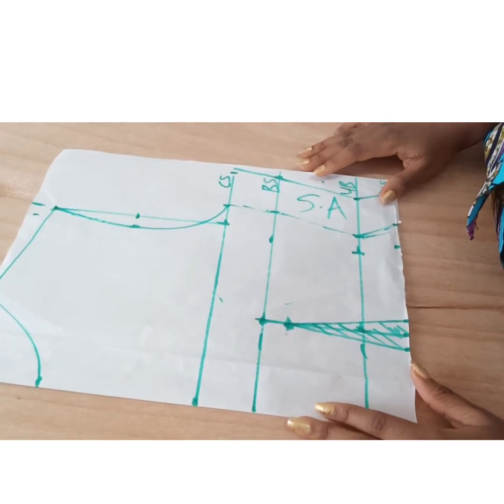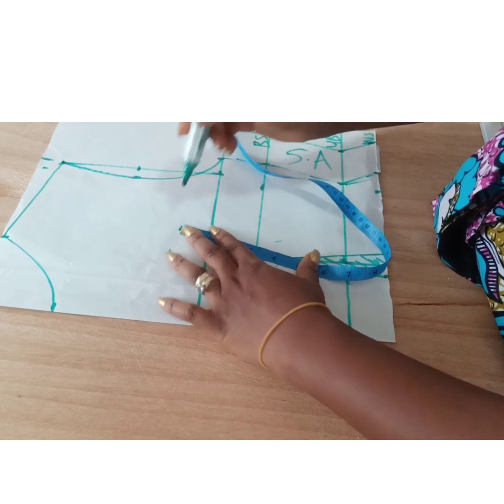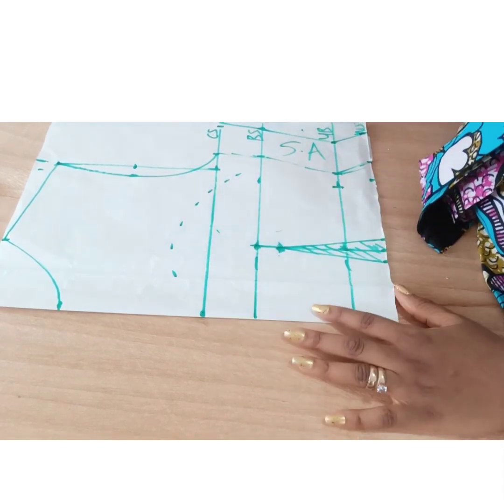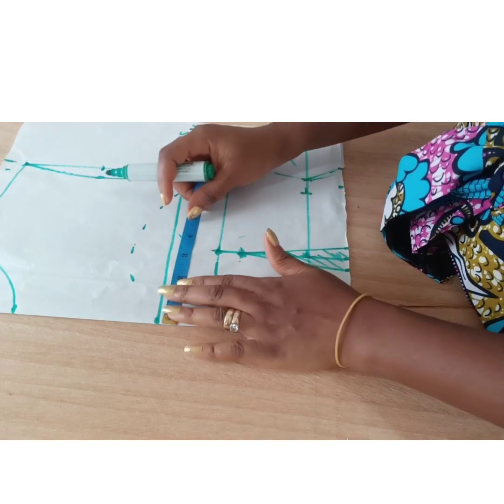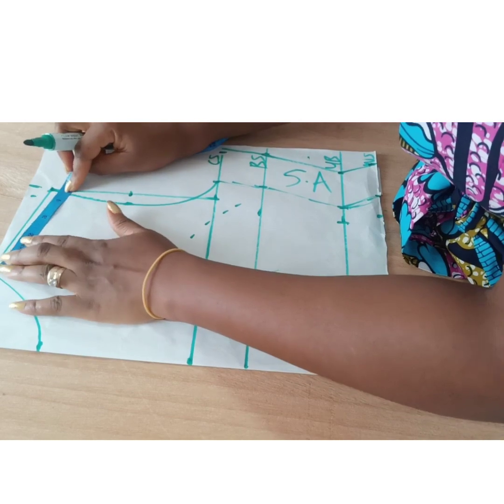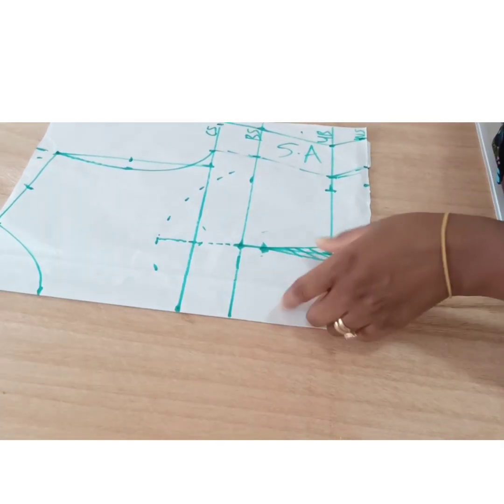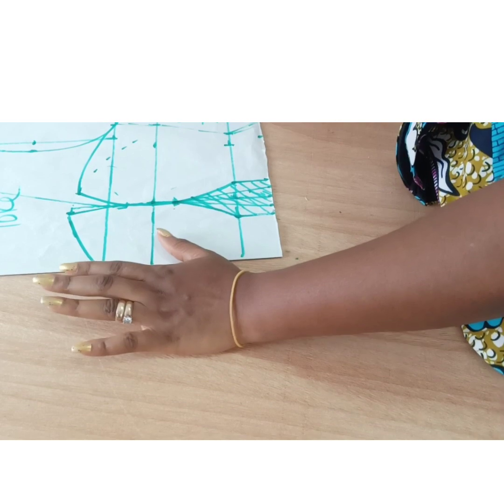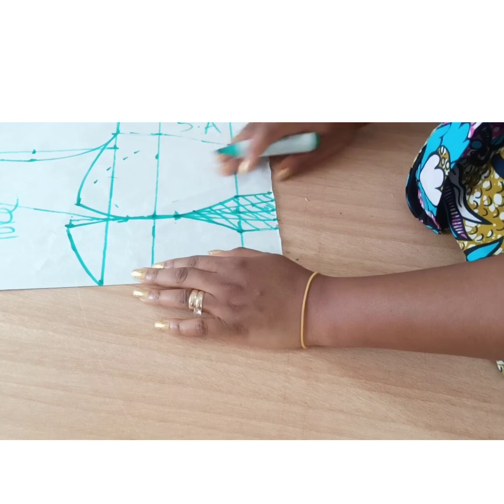How to convert half scale front bodice pattern to a bustier pattern